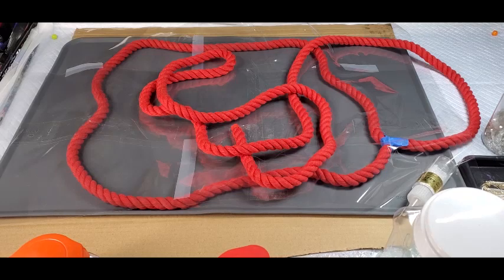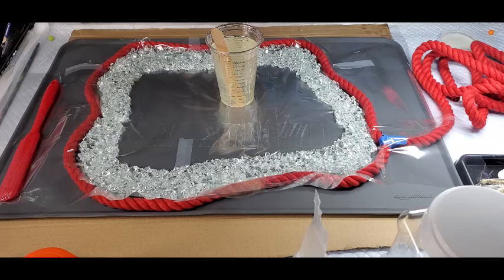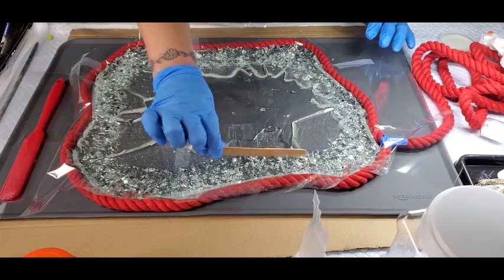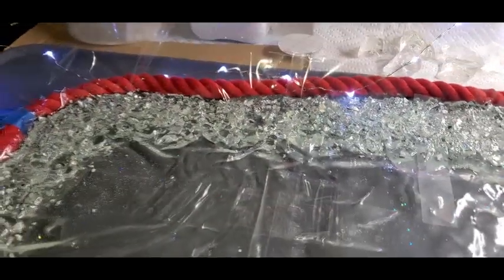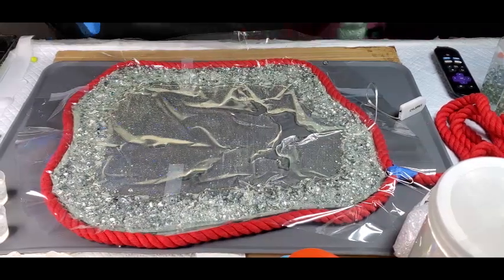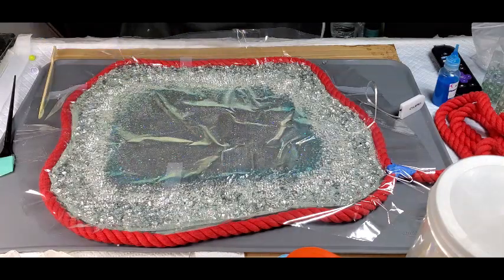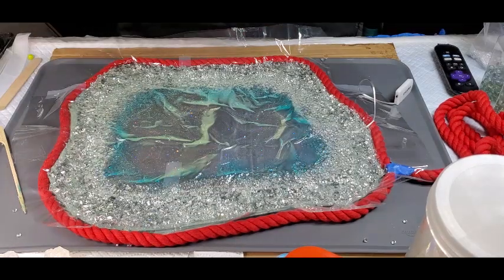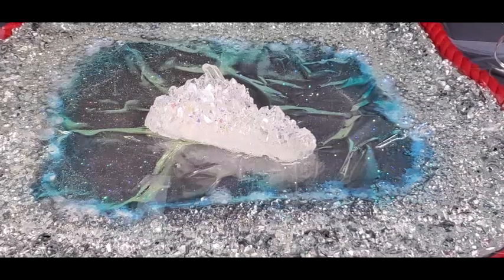Transparent Geode Resin art sculpture Part 1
Multiple part video of the making of an irridescent geode resin sculpture

If you would like to donate or sponsor my channel to help offset some costs of materials used to create the videos
send you my address

Check out our Facebook group United We Pour with Tammy & Lisa

Colors used today: Colourarte bling it blue, bahama mama tint & Le'Rez suncatcher
Other Materials used today: various broken glass, glitter, center crystal from Nancy Watson's mold, holo paper, 1 inch rope
Resin used in tonights art:  Stonecoat Quick coat- KS liquid art resin (code below)

Rezin Arte Colors, Primary Elements & Mica Flakes can be purchased
 WEBSITES AND OTHER LINKS:
Lerezexpressions.com (in AU)
Laura's art corner on FB to order Lerez products if you are in the US
 I am a Amazon Affilate now, so if you enter amazon through my links, I will earn a small % - here are a couple links that I
have so far, I will be adding more as I go along. Please use my links as it also helps the channel out, with no extra
Rope used for freeform mold
Cellophane sheets 12x15 sheets
food grade silicone placemat (2 pk)  16.5x11.7  (works great with geodes and resin)
mini wooden spoons-Eco friendly Biodegradable 300 pack
Clearcast 7000 casting resin- I am diggin it so far
Pro Glas resin (usually under 60 bucks for gallon)
Pro Marine table top epoxy (usually around 64 bucks for gallon)
Phone holder Gooseneck for filming Silicone Coaster Molds- 4 pack
18" Ring light w/ stand, carrying bag and phone holder
LED Duo lamp with table clamp
LED Duo floor lamp
Silicone mat 24x16
Silicone mat (2 pack) 18.5x11
Heat gun with attatchments
Mini hot gun
Spray Gesso
Self adhesive Cork Round 4x4 (great for coaters) 60 pack
Uni Posca pens 15 pack
Respirator masks
Tables white
Tables Black
10x10 Craft fair tent (I have this one and love it)
foam rollers 3inch 12 pack
Lazy susan- 13 inch bamboo
Lazy susan- 18 inch Acacia wood
3 pack leafing pens (Gold/Silver/Copper)
Holographic vinyl paper

Holographic adhesive vinyl-(12x12) 5 colors
Holgraphic Chrome vinyl sheets